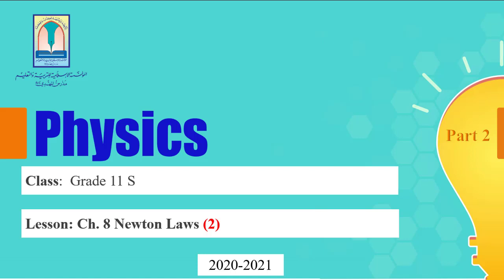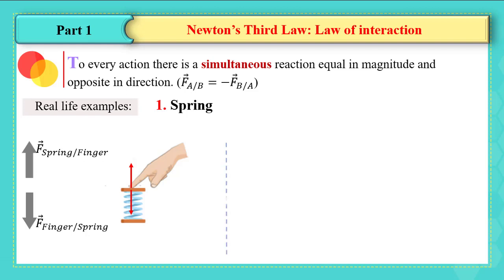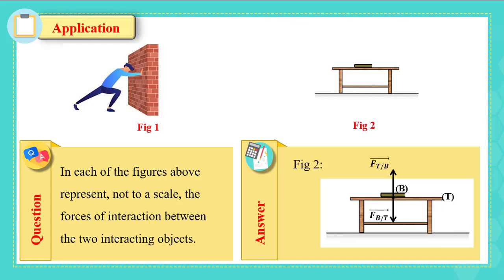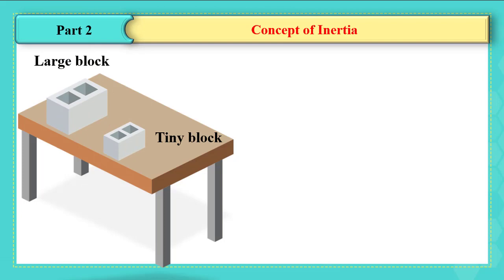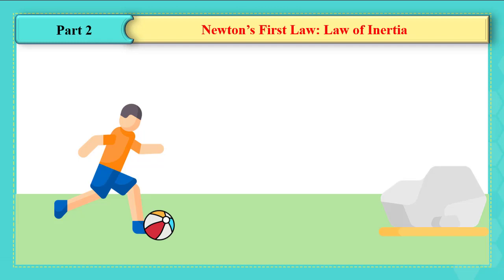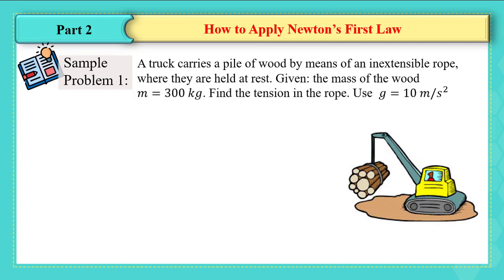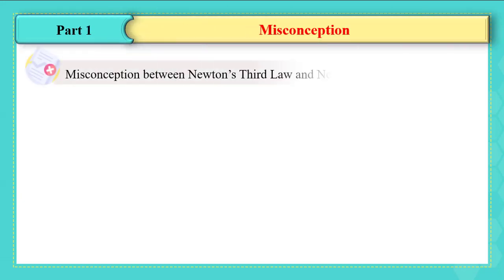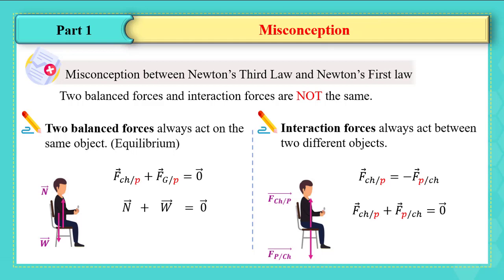G11S Ch8 Newtons 2nd law Vid 2 En 20 21